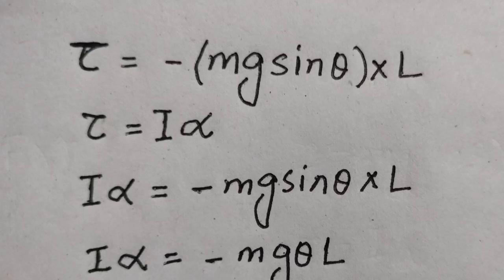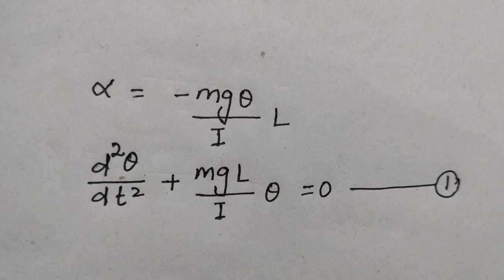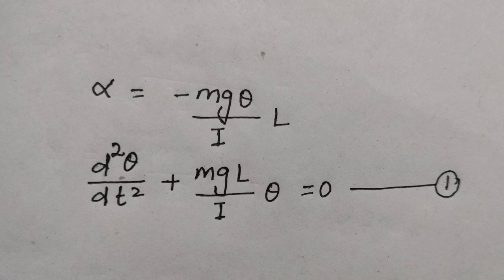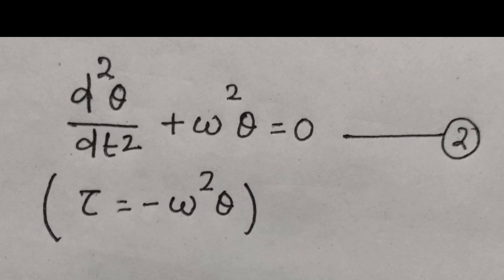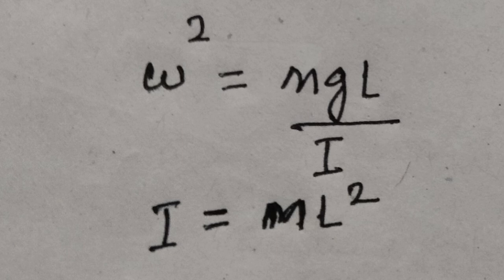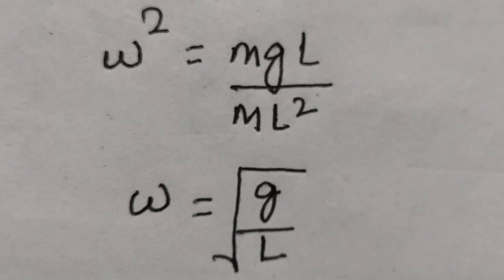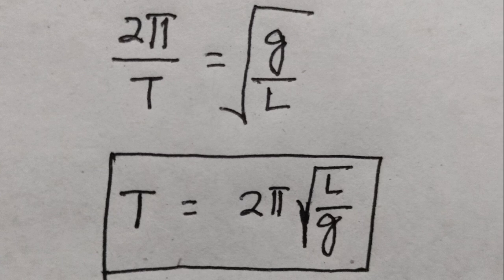What is a simple pendulum? Derive an expression for the time period.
What is a simple pendulum? Derive an expression for the time period @PTE